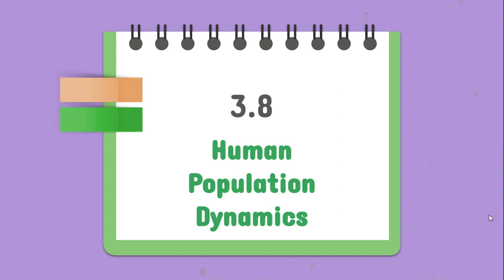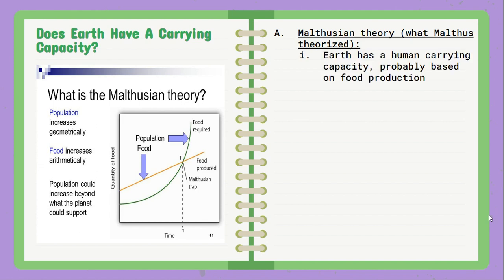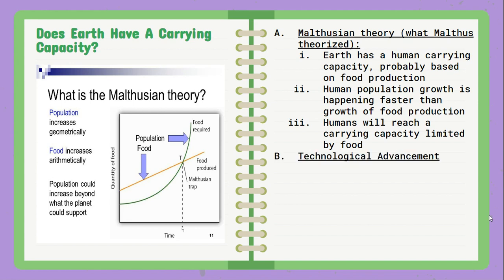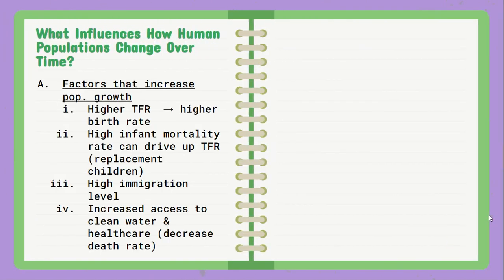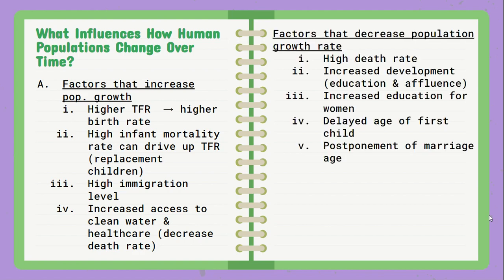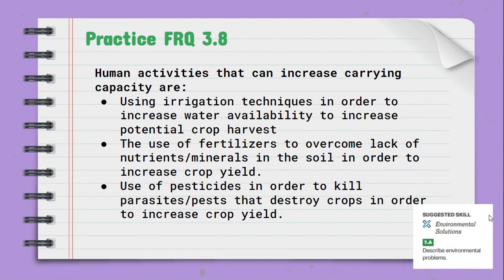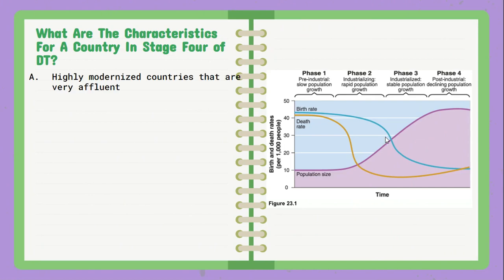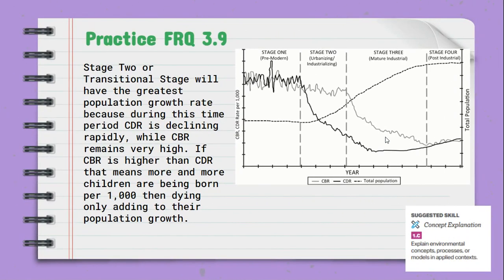Lecture Video Topic 3.8-3.9